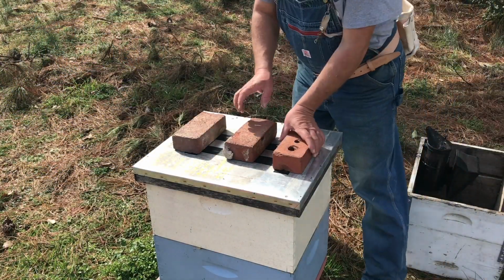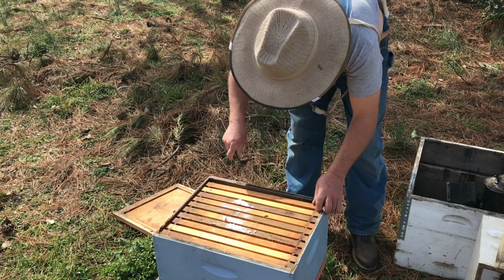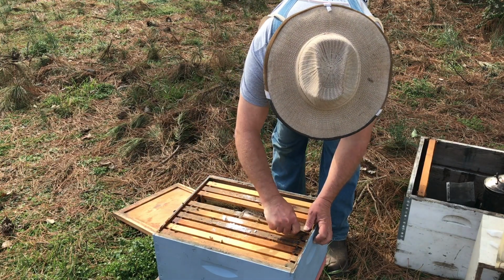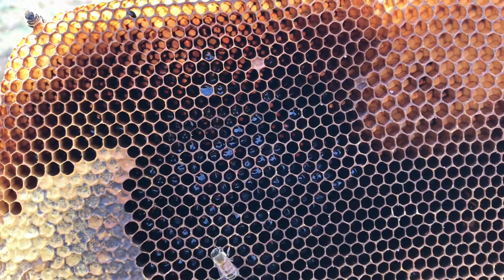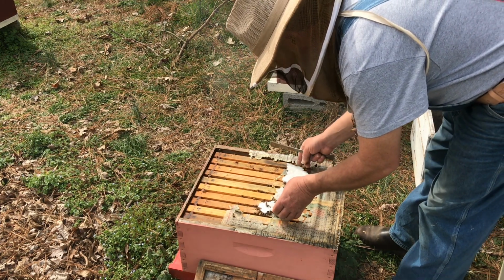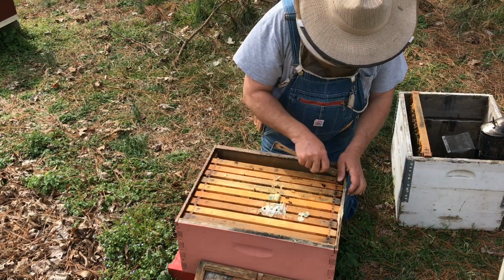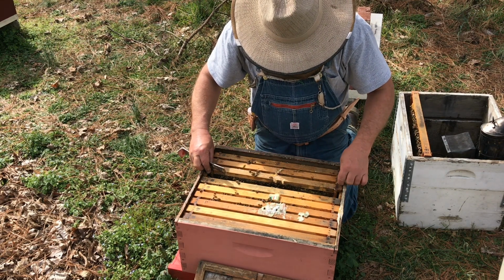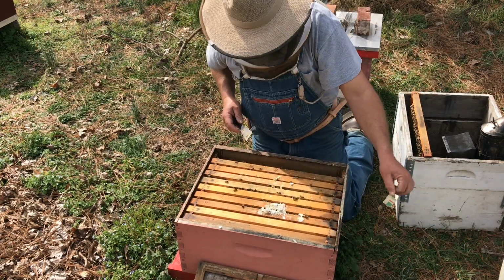First Colony Inspection of 2019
Flatwoods Bee Farm: February 14, 2019

In this video,​ you will see me inspecting some of my colonies for the first time this year.